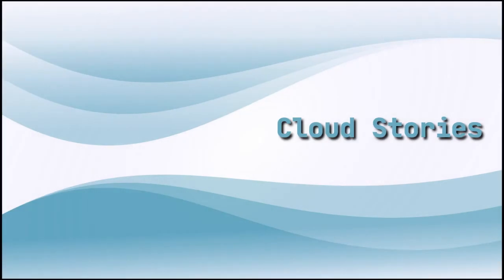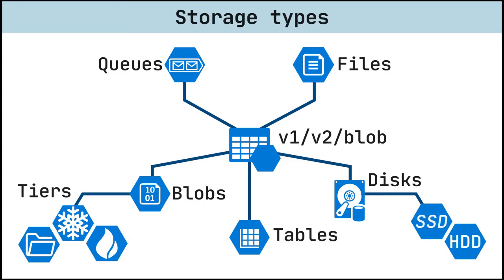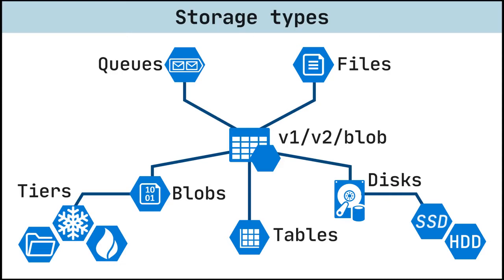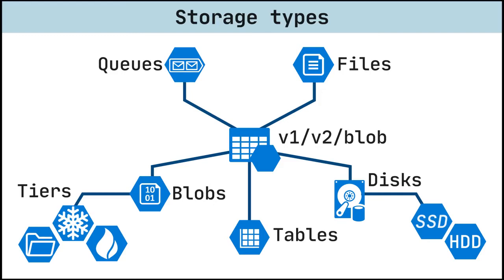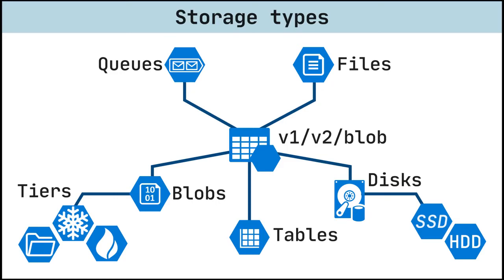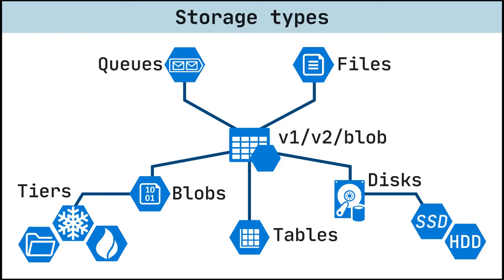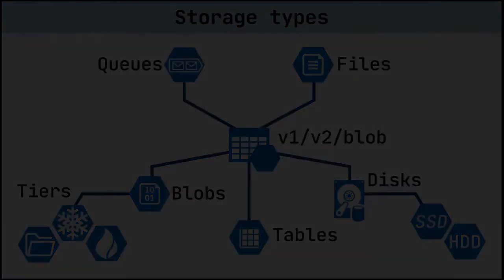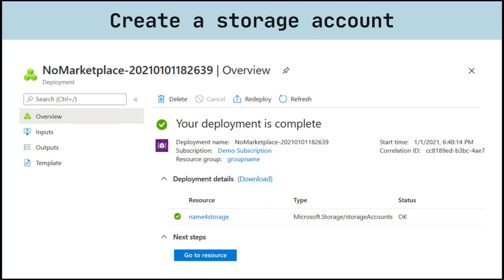Azure Fundamentals [part 3]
This episode provides an explanation about the different Azure storage options and how you can deploy one.